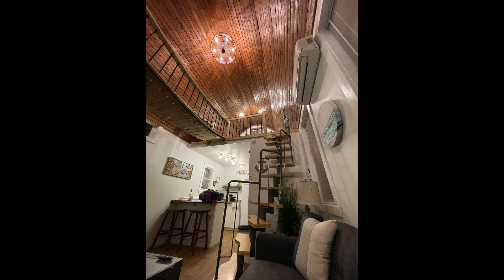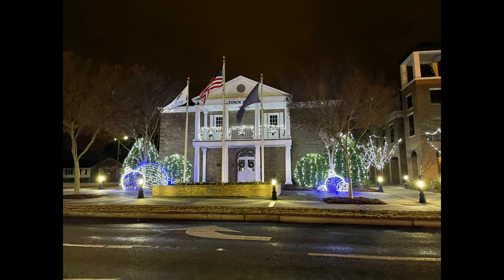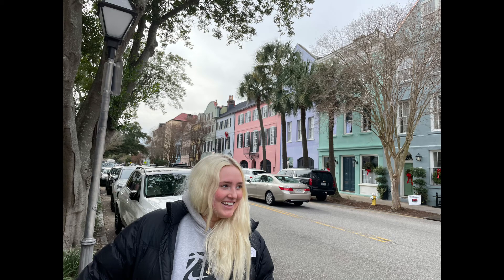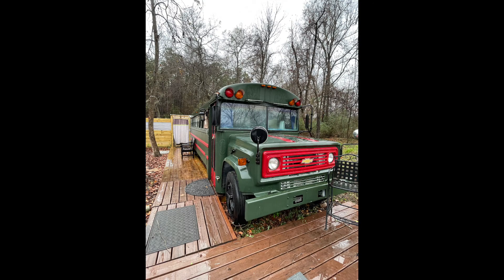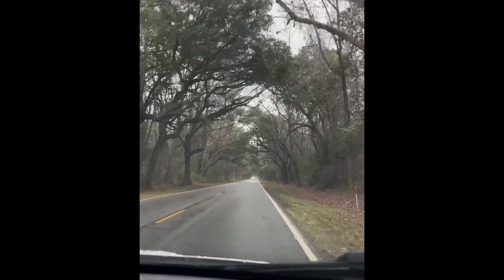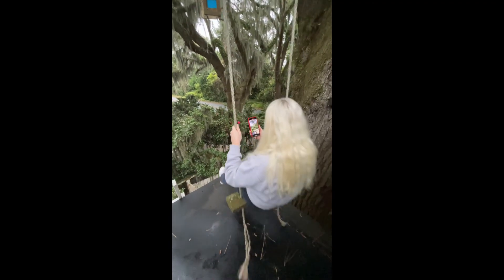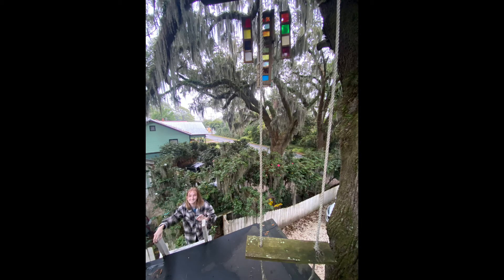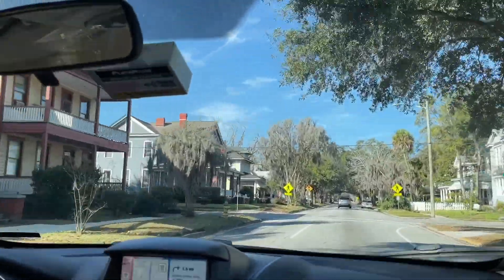America Vlog 22: Decoration 🎄